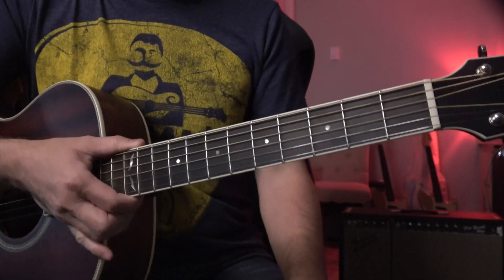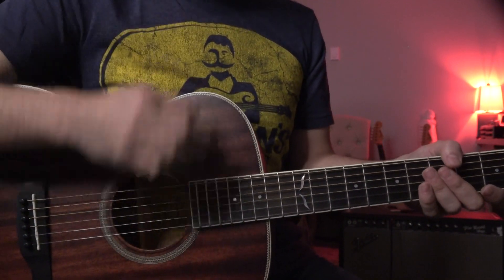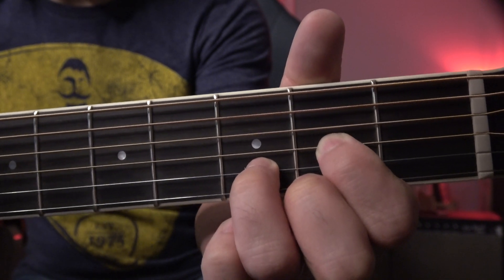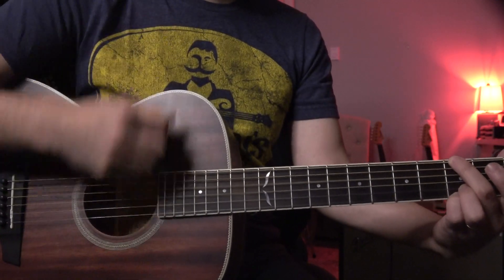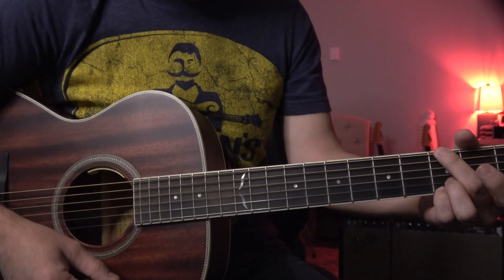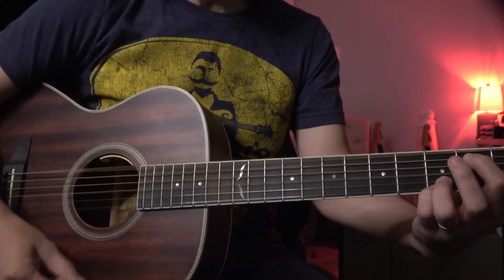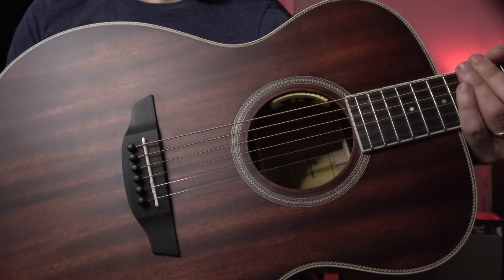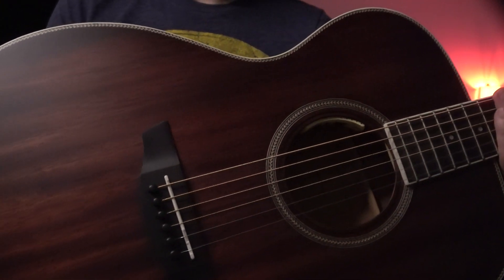Acoustic Groove Dynamics - 3 Levels - 031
Acoustic guitar can express so much feel even just one guitar!  Can you play with good dynamics? No problem!  This way, you can set your feel on intro, verse, chorus with 3 different mood/dynamics!

Orangewood  Ava Mahobgany LIVE